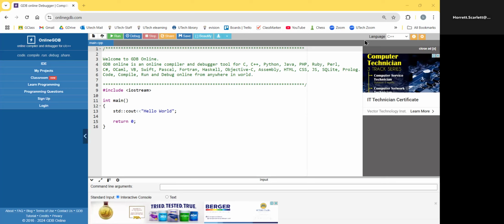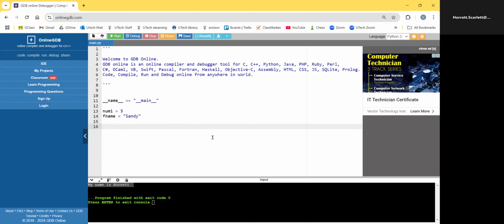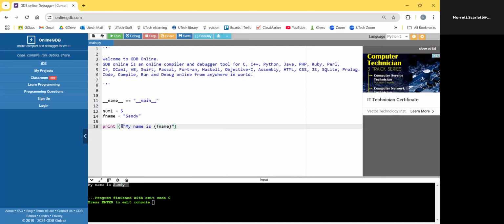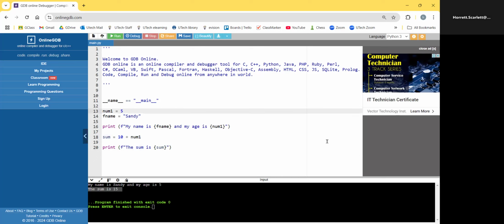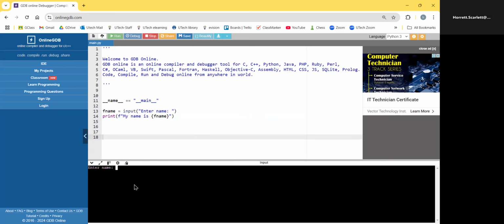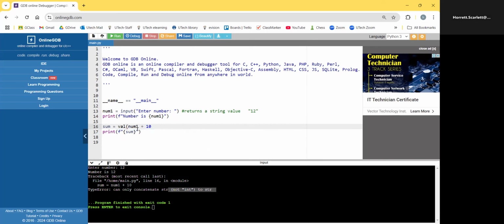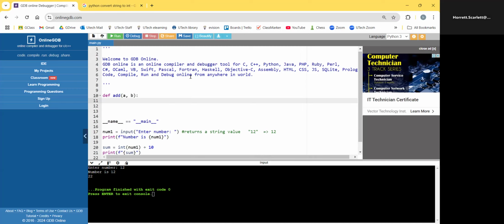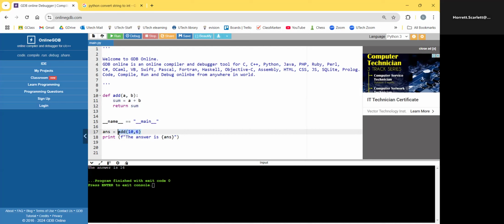CMP1001 Lecture10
Python - variables, I/O, functions